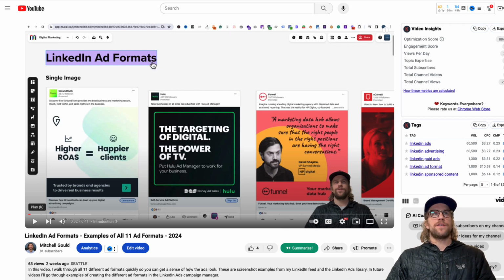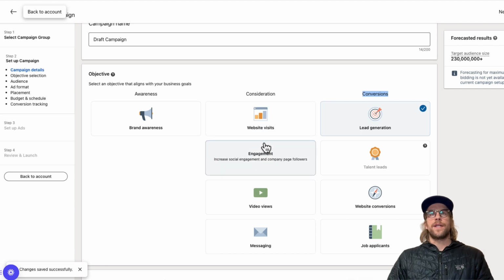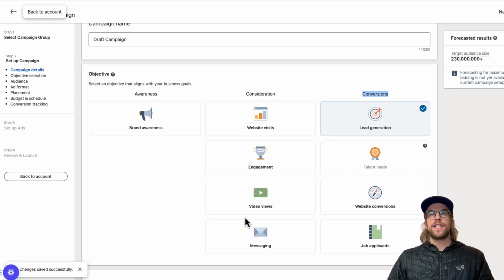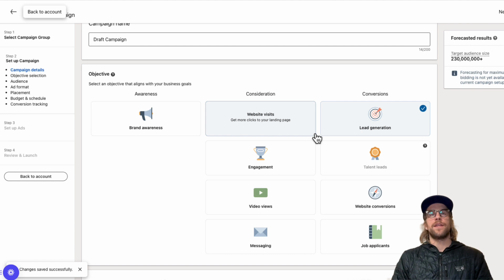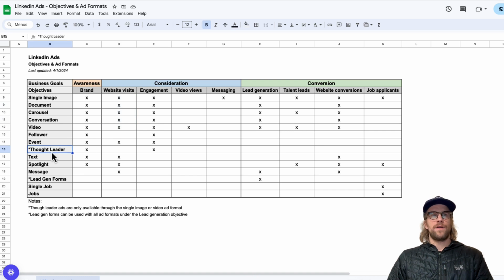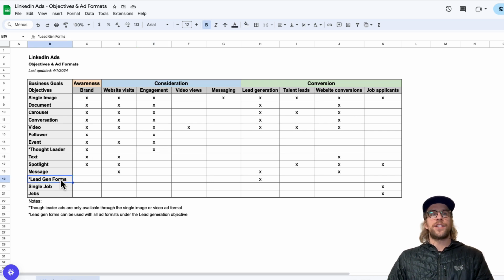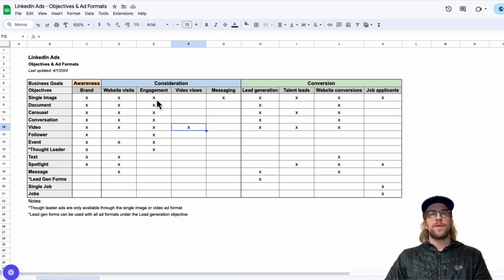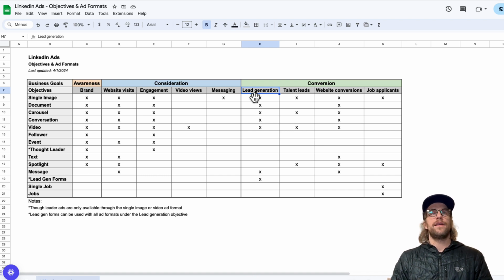LinkedIn Campaign Objectives & Ad Formats - Explained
In this video, we review the different LinkedIn Ads objectives and the available ad formats for each objective.

00:00 Introduction
00:10 Note on resources
00:41 Review of the business goals and objectives
02:40 Ad formats by objectives
04:46 Conclusion